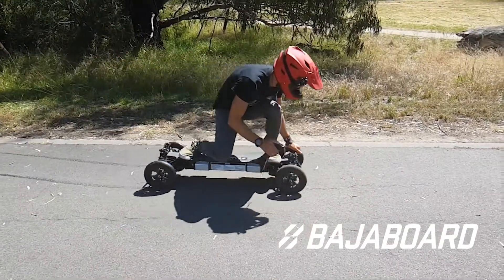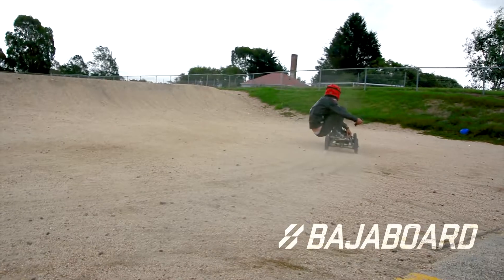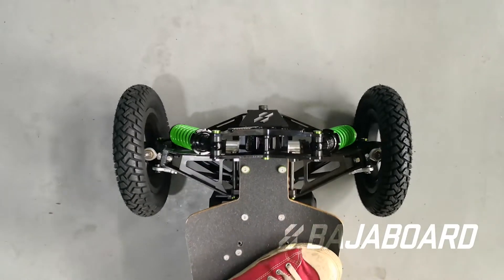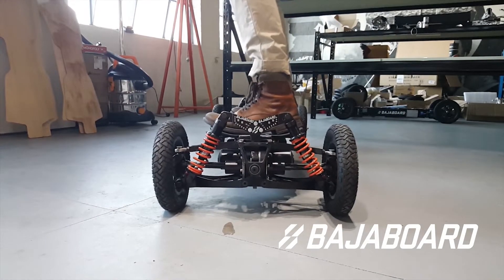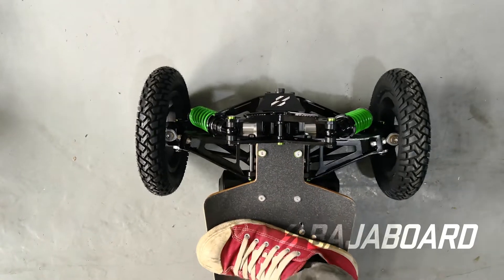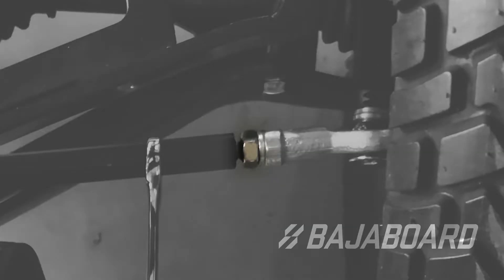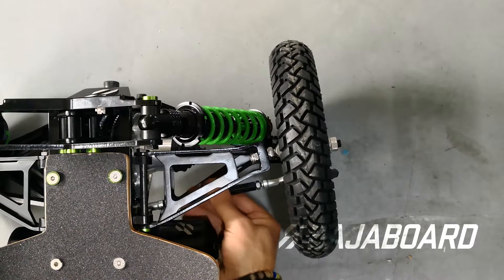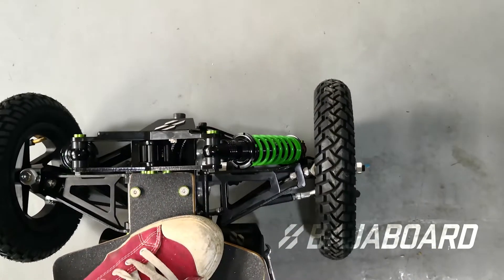BAJA HOW TO: Adjust Wheel Alignment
Correct wheel alignment is one of two major factors in maximizing range. We take a look at how to adjust the alignment for your BajaBoard.